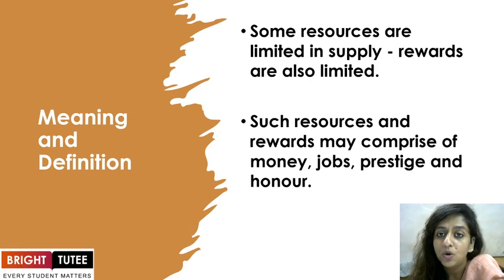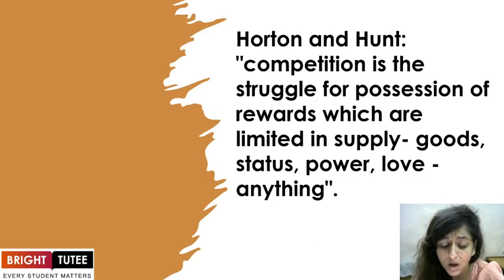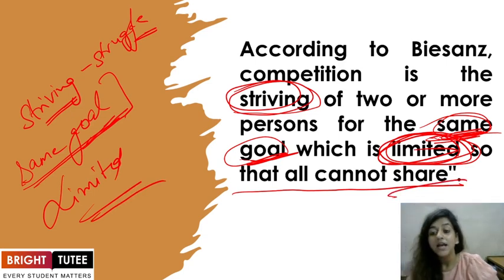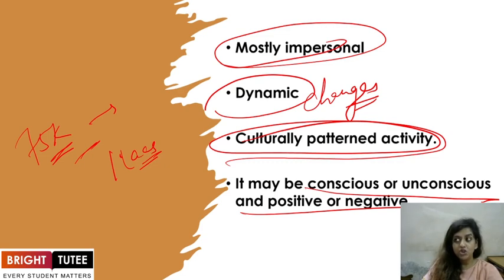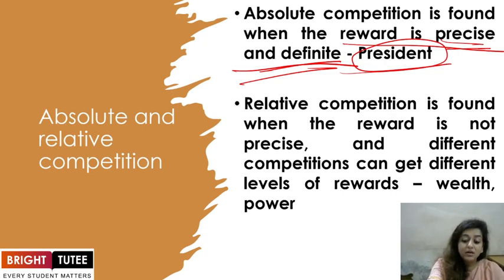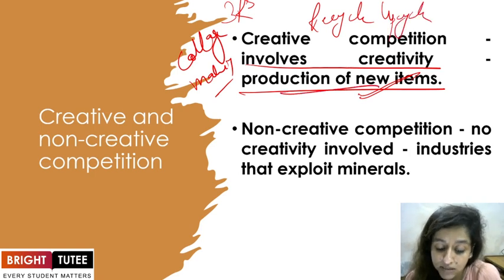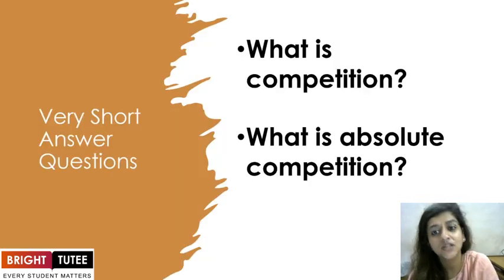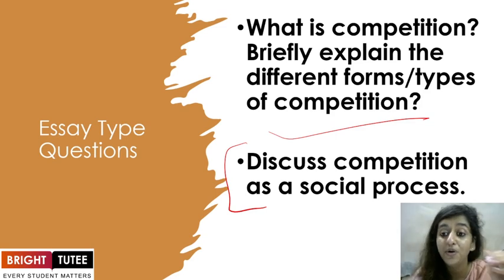1 1 Topic 5 Competition